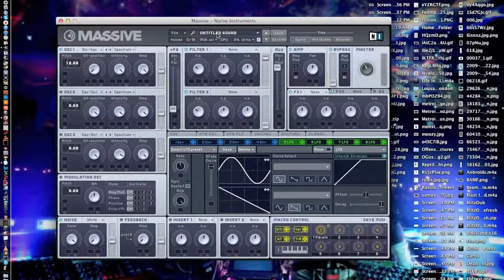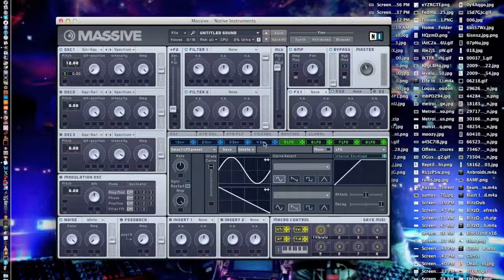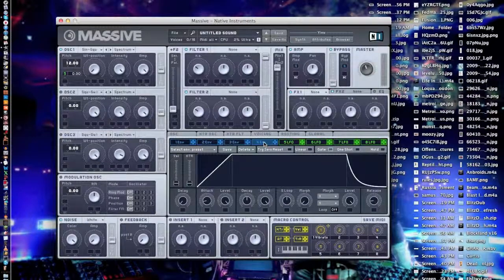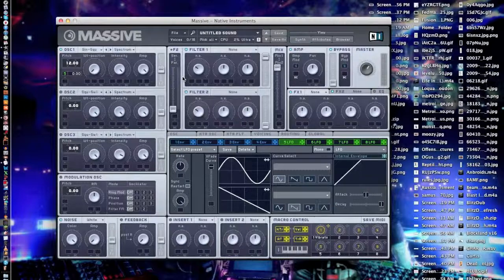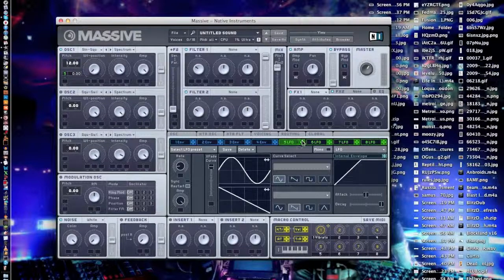BlitzDub Videos: 4 Simple Modulations in Massive (Week 6 Assignment)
GAAGAGAGHAGAHAGAHG I COULDN'T GET IT BELOW 5 MINUTES! :( I guess I love to talk. Hmmm. Final week of Loudon's Coursera course and I'm going to take you through simple modulations in MASHIV! :D